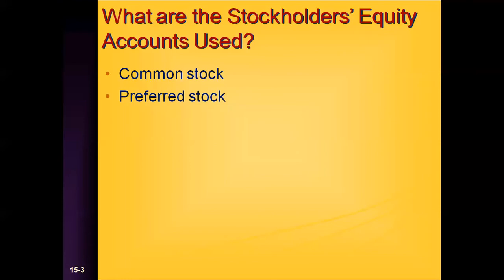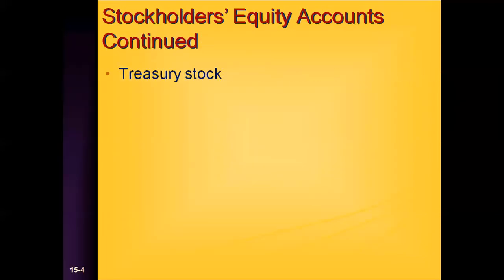College Accounting Chapter 15